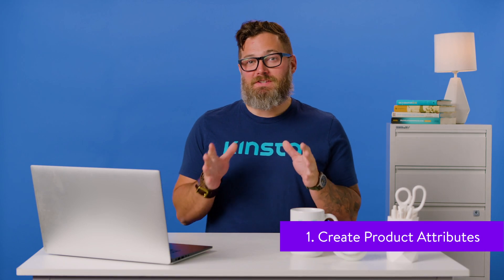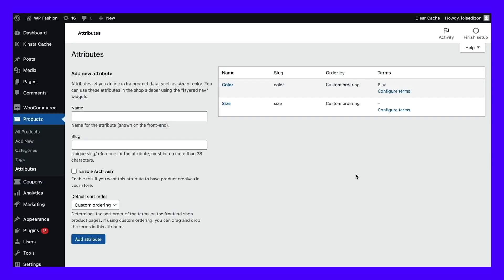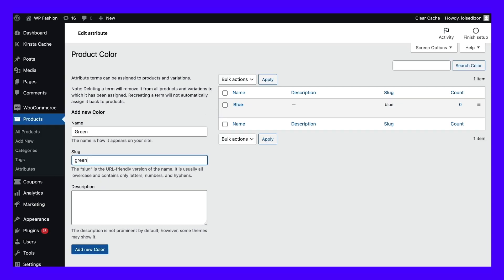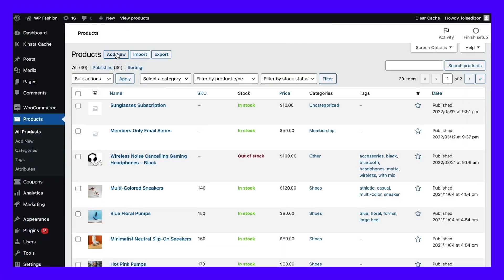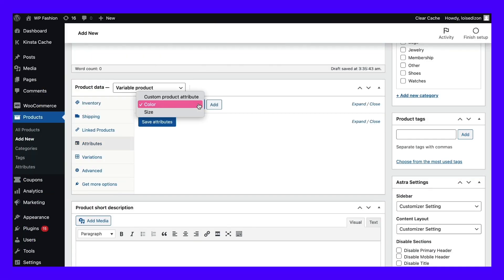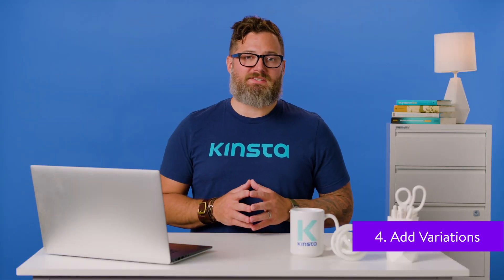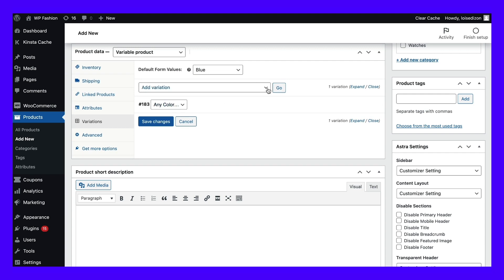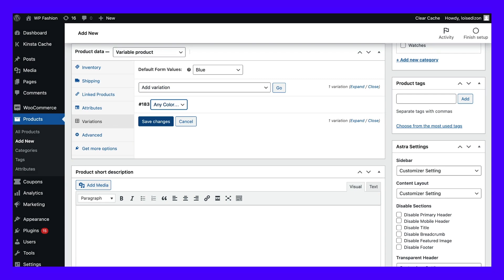How To Create a Variable Product in WooCommerce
Is setting up a WooCommerce variable product may be a bit of a mystery to you? 🤔 Read this 📚

When you first launch a WooCommerce store, you’re likely focusing on the basics like adding new products, setting up your shopping cart, and streamlining the checkout process. However, setting up a WooCommerce variable product may be a bit of a mystery to you.

Or, at the very least, it’s not something that’s a top priority. But when you come across a product with numerous variations, it suddenly becomes quite a pressing matter.

Thankfully, adding product variations in WooCommerce is simple and doesn’t require a lot of technical know-how. But if you’re new to the ecommerce platform, it’s normal to be a bit disoriented navigating your options.

We’ll be covering what variable products are, the differences between variables and attributes, how to create a WooCommerce variable product, and how to optimize your product variations better using plugins.

🕘Timestamps

0:00 Intro
0:45 What Is a WooCommerce Variable Product?
1:33 Attributes vs Variations
2:57 How To Create a WooCommerce Variable Product
4:07 Create a Variable WooCommerce Product
5:15 Add Variations

📚 Resources